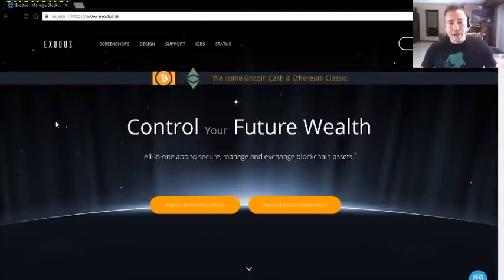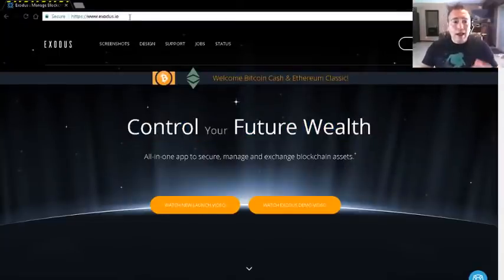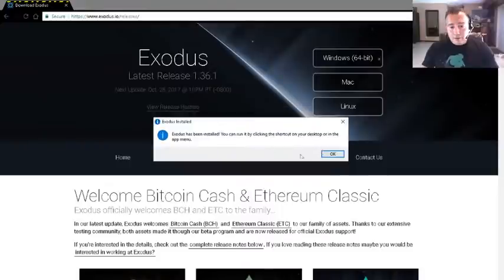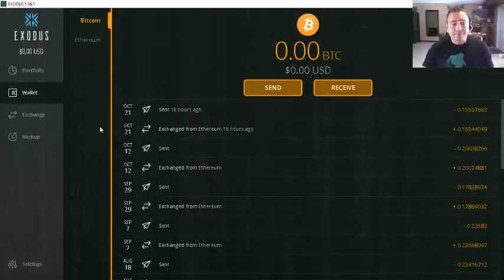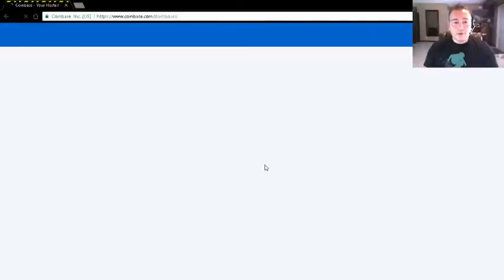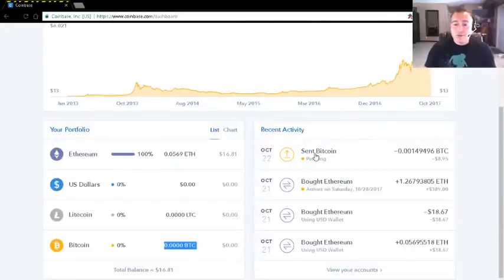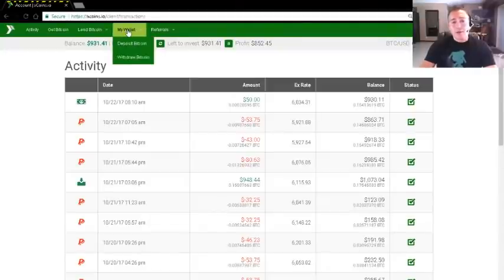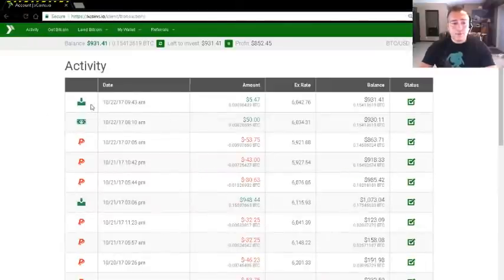What is a Bitcoin? How to use a Cryptocurrency Wallet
Get Started Links

Deposit $100 and get $10 in BTC Free

Deposit $100 and get $25 in BTC Free

Get 2 FREE stocks valued up to $1850!

You can earn 15% on your Bitcoin too

Spend $200 on Travel and get $25

Buy with Credit card or Swap between any coins and get 5$ free

Upgrade and get $15 Free

How to Buy Bitcoin with Amazon Gift Cards!

Earn TFuel for watching Streaming TV

Free Bitcoin Courses links

Best FUNNEST Way to Learn Trading!
Live Tournaments with Cash Prizes!
No Risk & Lots of Fun!

Free course from Learning Crypto Ltd
Introduction To Cryptocurrency

Free course from the Blockchain Training Academy
Introduction to Blockchain Technology